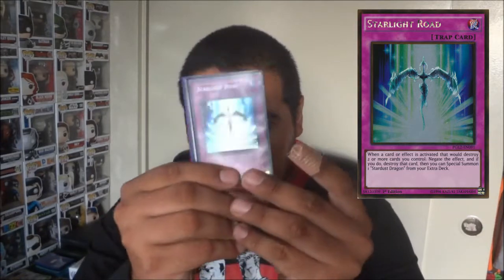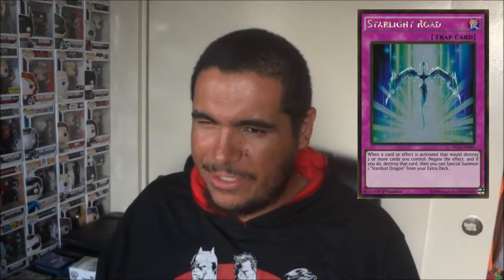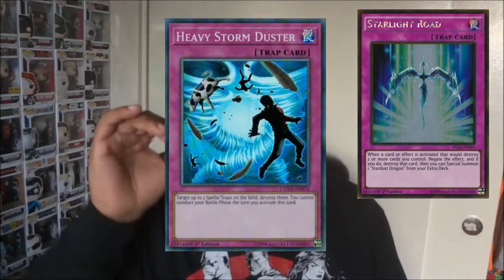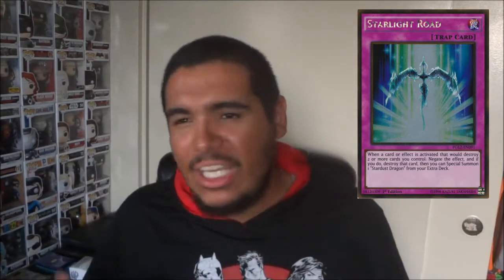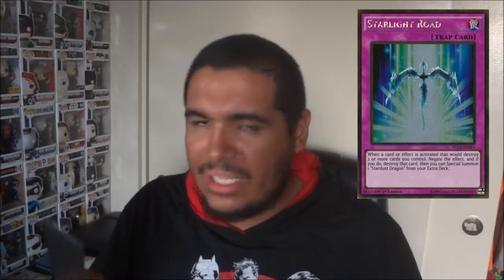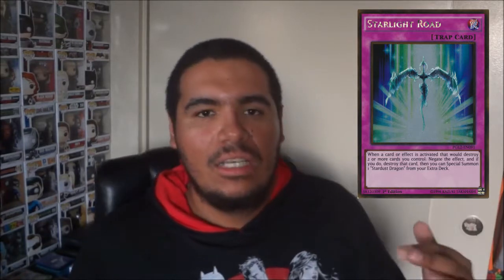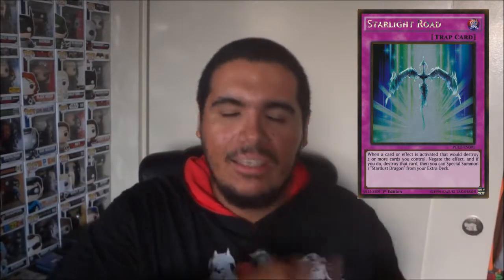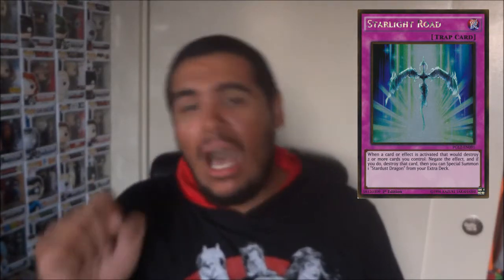Starlight Road Rulings